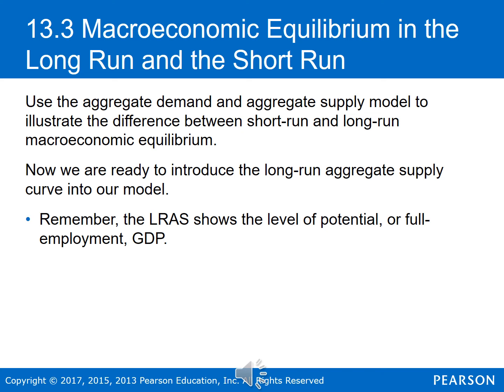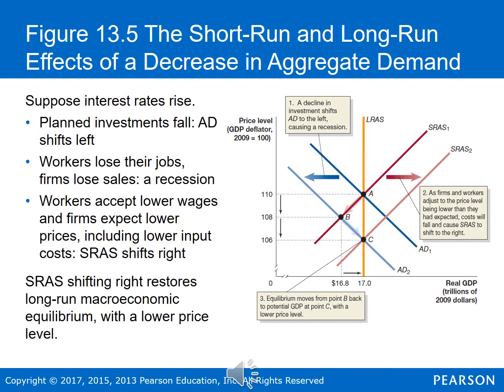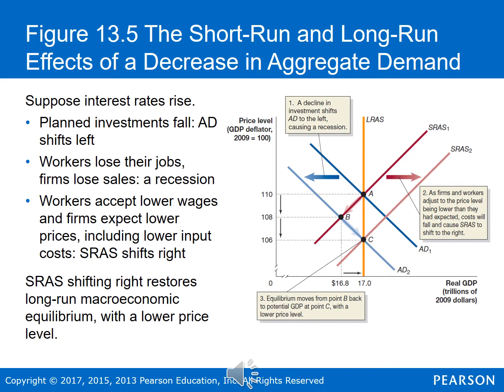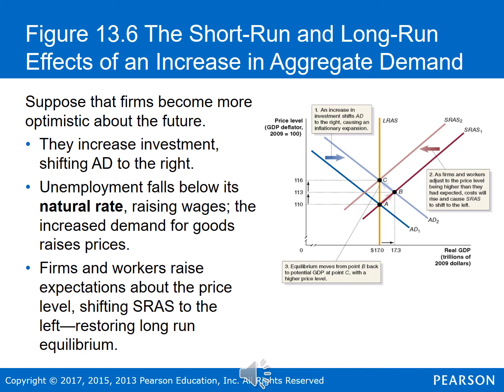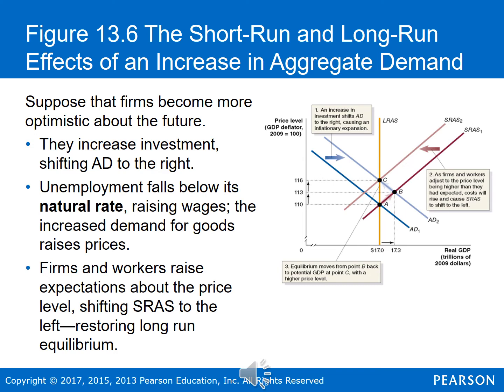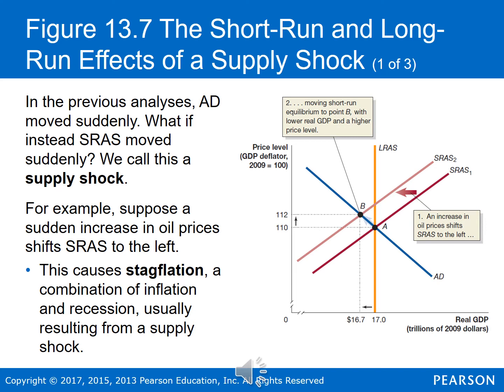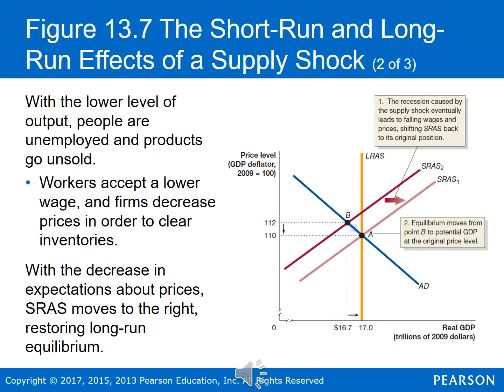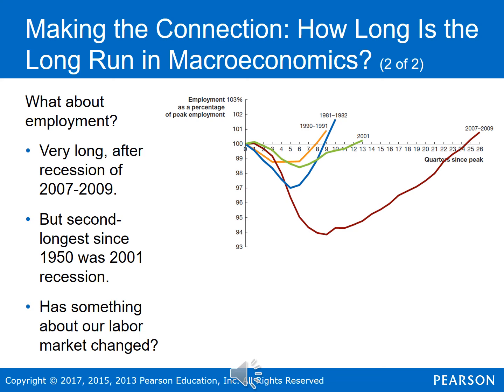Econ 101 OL Chapter 13 lecture 2